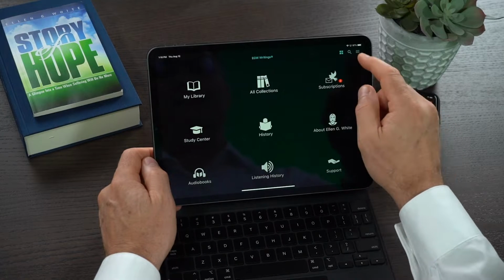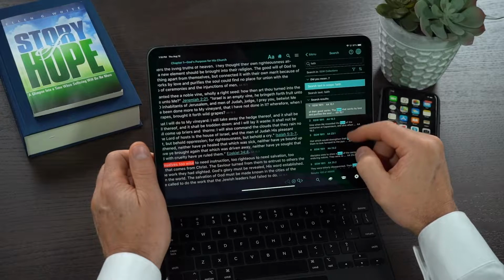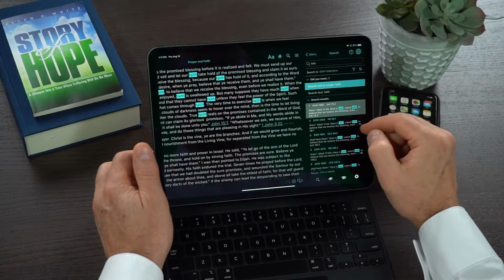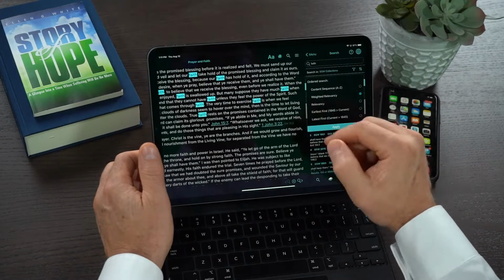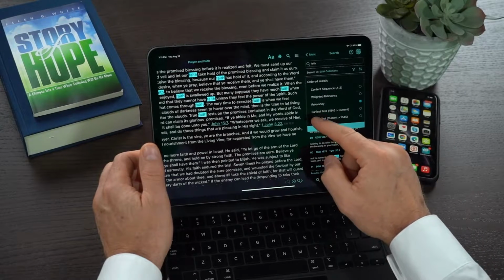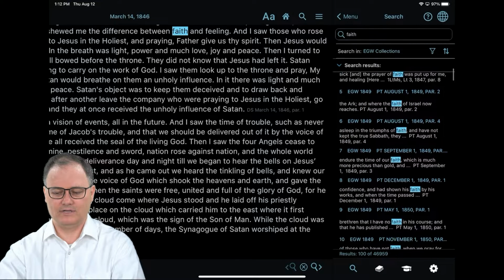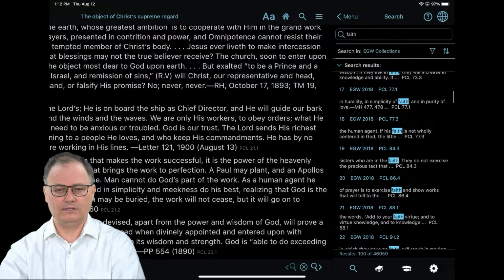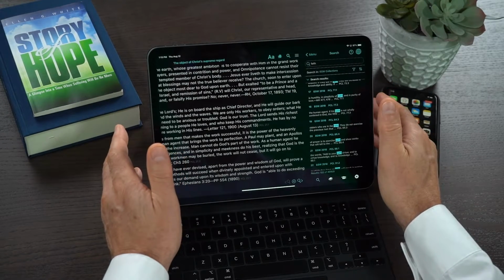EGW Writings 2 - Search Bar Sort Filter - iPad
How to use the Search Bar Sort Filter on the EGW Writings app on the iPad.